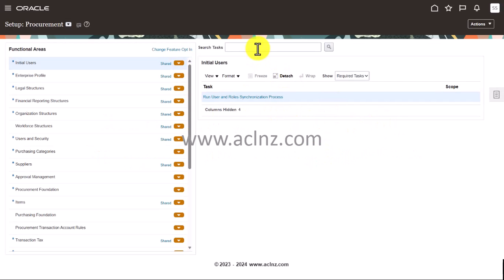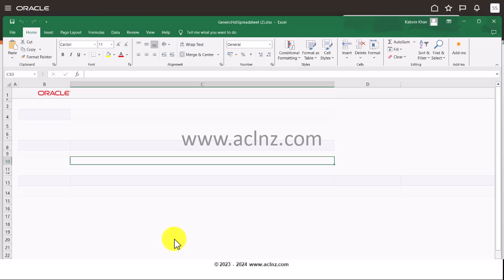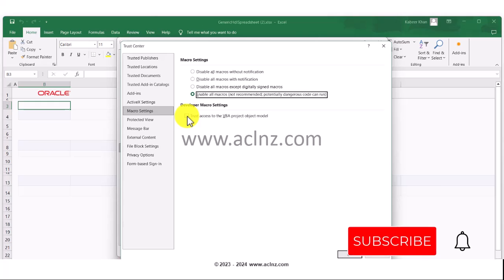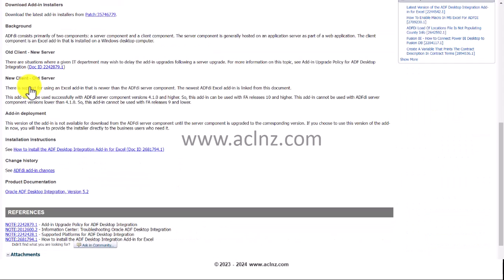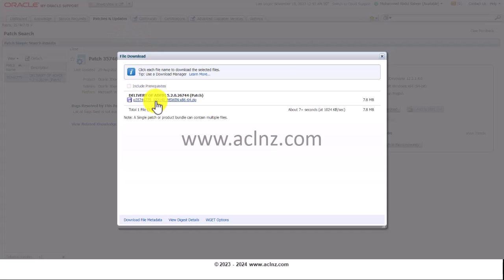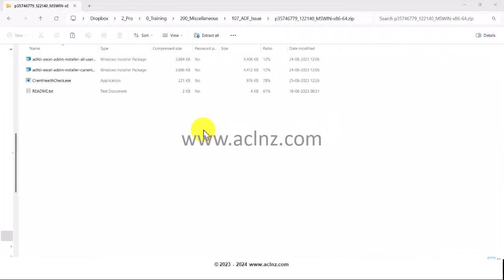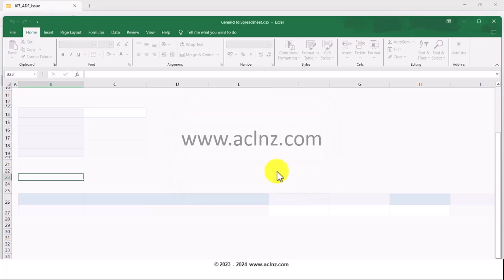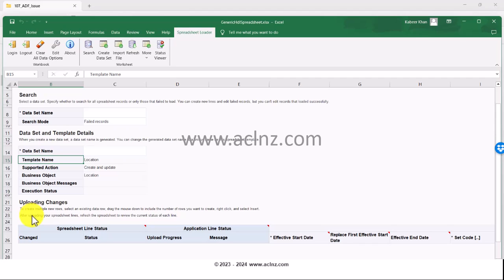How to fix issue of Oracle Fusion ADF Desktop Integrator Excel not loading macros? (Rel 13/Ver 23D)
How to fix issue of Oracle Fusion ADF Desktop Integrator Excel not loading macros?

-- On Oracle Fusion ERP Cloud - Release 13 / Version 23D

-- Course Name = Oracle Fusion SaaS Cloud Fundamentals - Setup Enterprise Structure

References =
1. My Oracle Support Document DOC ID 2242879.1
2. Set Up Desktop Integration for Excel